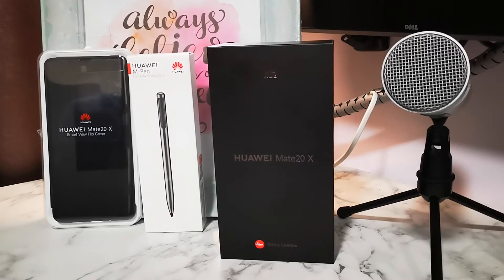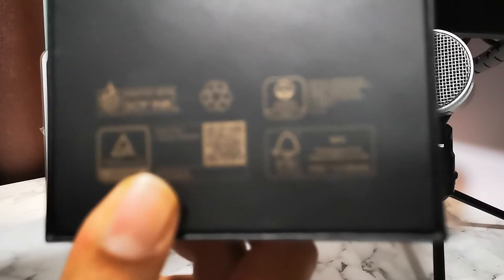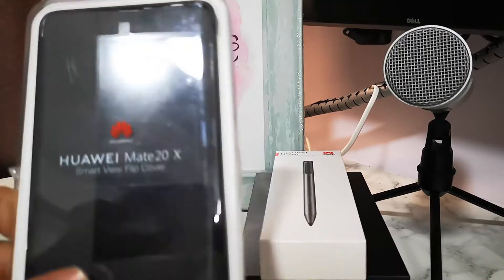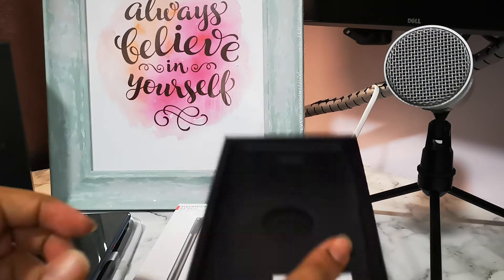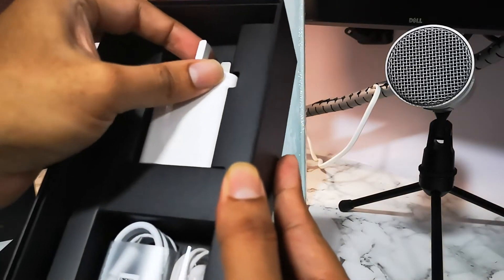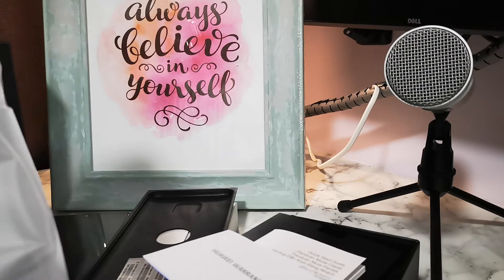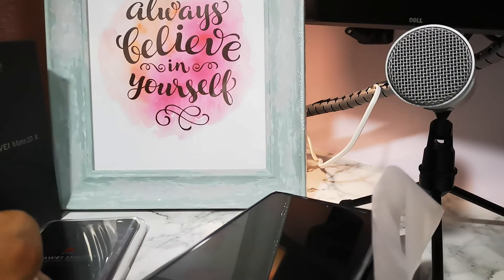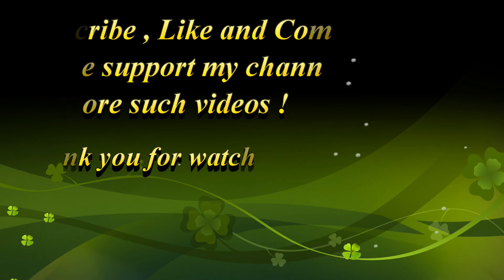HUAWEI Mate 20 X unboxing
I will be breaking up the review into 5 separate parts.

1. Hardware and M-Pen
2. Camera
3. Audio and Video
4. Performance
5. Tips and tricks

Let me know on the comment section what you would want to know about this phone.